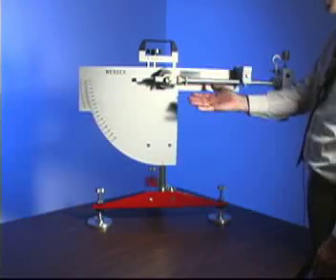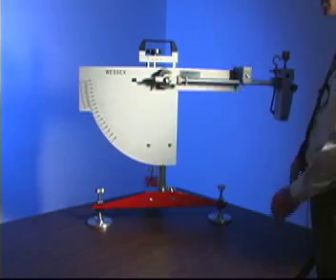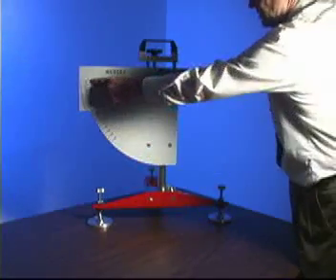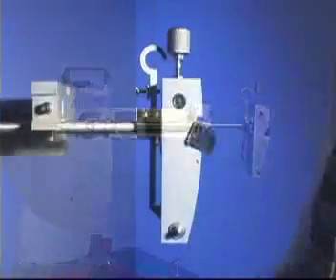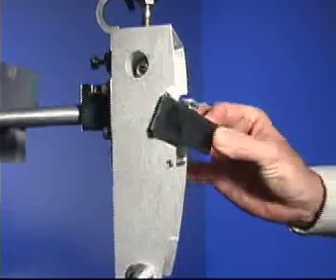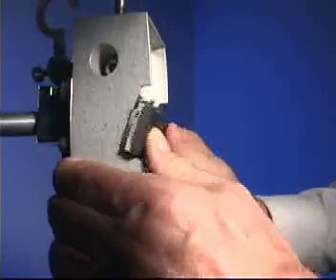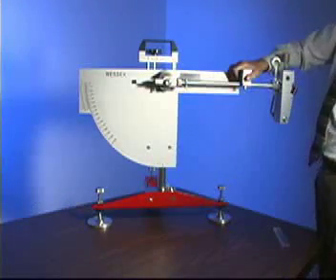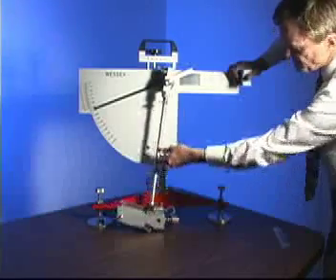Pendulum Slip Resistance Test Demonstration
The Pendulum is used to measure the dynamic coefficient of friction of a floor for use in determining whether or not the floor is safe in wet or dry conditions.  It can be used to measure the effectiveness of anti-slip treatments as well as to investigate slip and fall accidents.  For more information on the Pendulum or on anti-slip floor treatments,